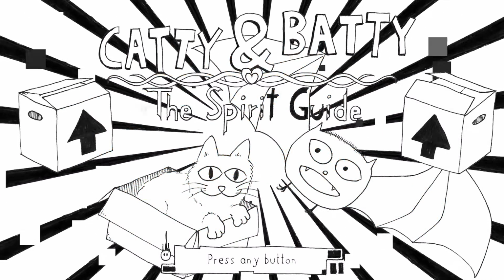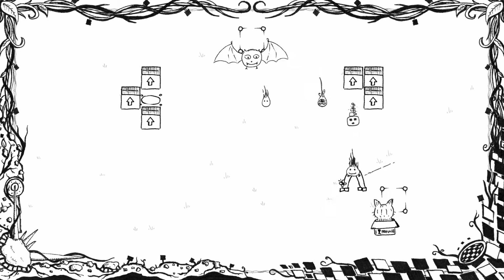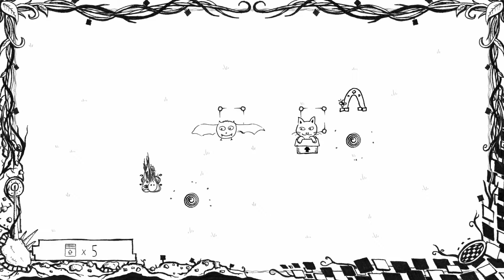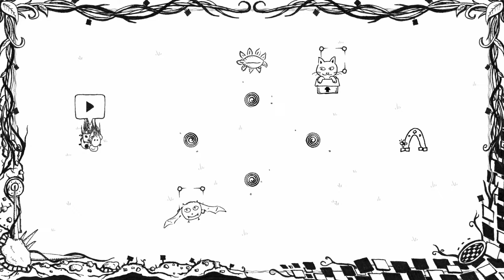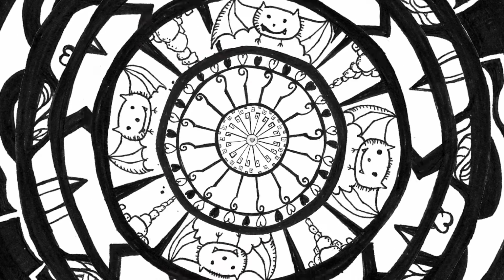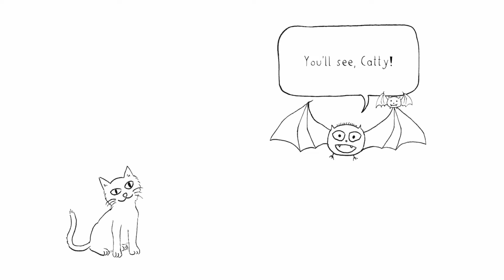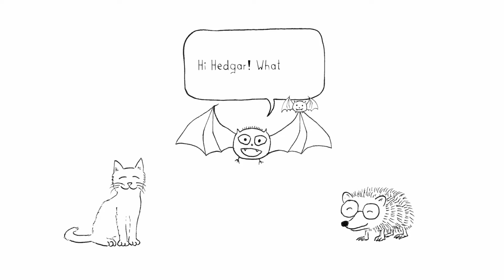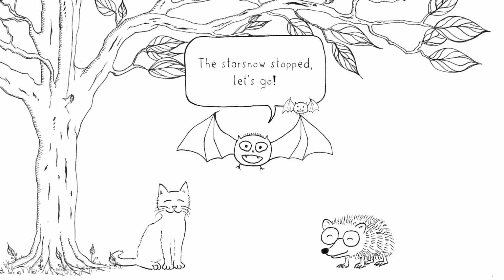Catty & Batty: The Spirit Guide (Xbox Series X) (Xclusive Indie Playthrough - Part 1) Lost Spirits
My next Indie Playthrough series will feature the game Catty & Batty: The Spirit Guide! This game released on the Xbox One and Xbox Series family of consoles on October 12th, 2021. It was developed by Phillip Lehner and published by Sometimes You.

In this video, Catty & Batty attempt to head out on an adventure, but have to guide some spirits home.

Catty & Batty: The Spirit Guide is a casual puzzle game that is inspired by Lemmings and Tower Defense. The game can be played either solo or in local co-op. The story revolves around a pair of friends (a cat named Catty and a bat named Batty) that attempt to go on an adventure one morning, however, they run into a bunch of spirits that became lost on the way to their final resting place. Catty and Batty decide to do the right thing and guide them home to the afterlife. What follows is a series of levels that involve the player placing down boxes to guide the spirits to their destination within each level.

The game includes a total of 30 levels that can be played solo (where the player is able to switch between both Catty or Batty to complete each level) or in local co-op where one player controls Catty while the other controls Batty. Each level contains a certain amount of spirits that have to be guided home and the spirits have very random travel patterns which is where the game's core mechanic comes in: boxes that the player can place to essentially control/dictate in which direction the spirits are going to travel in. Most of the levels allow you to place an unlimited amount of boxes, however, some levels limit that amount while also adding other elements to the mix (such as switches that have to be activated first to open the exit door or even blacking out the level completely and only being able to see the level at each of the spirit's current location. Most of the levels are easy enough to be completed within a minute or two, however, some are more complex and require a bit more planning/thinking outside the box.

Finally, with regards to the achievements in this game: the game includes a total of 16 achievements for a total of 1000 GS. The achievements here are very easy as each is connected to completing a specific level all the way up to the final level which means that all you need to do is complete the game to collect the full 1000 GS. This can be completed in around an hour or two (definitely easier with following a guide or my videos) and this is actually a Xbox One/Series stack as you can currently purchase both versions of the game to get a total of 2000 GS if you don't mind replaying the game more than once.

Timestamps:

0:00 - My Intro/Game Intro
1:39 - Level 1
2:54 - Level 2
4:07 - Level 3
5:09 - Level 4
6:07 - Level 5
7:29 - Level 6
8:35 - Level 7
10:22 - Level 8
11:35 - Level 9
13:21 - Level 10
15:18 - Level 11
16:54 - Level 12
17:48 - Level 13

If you've watched some of my other videos you may have noticed that I am an avid achievement hunter and completionist so if you have any questions regarding a certain game or achievement be sure to leave a comment on any of my videos and I will try my best to assist you.

I love to play all kinds of different games and genres on a regular basis so I know that there will always be something to suit everyone's tastes! :)